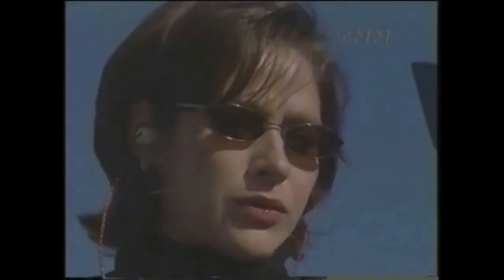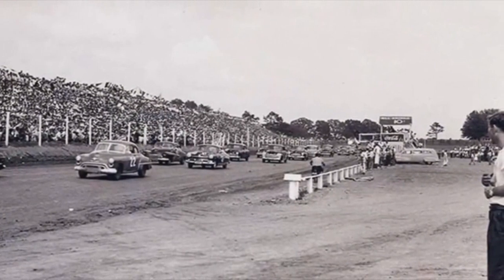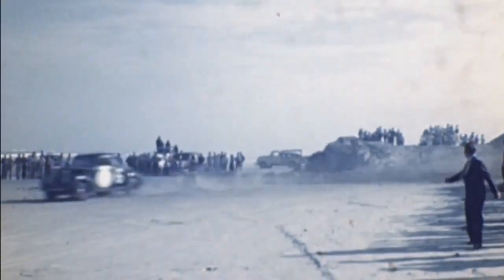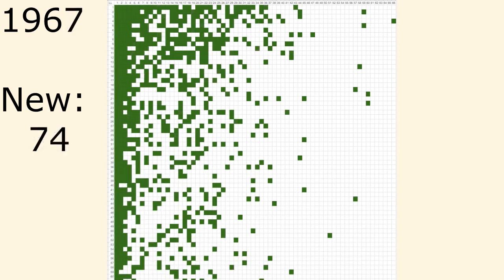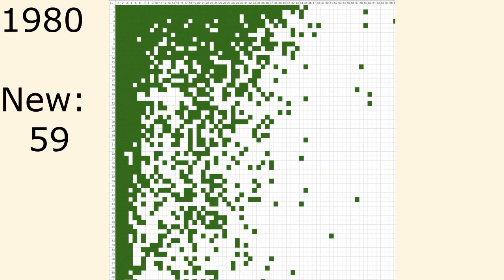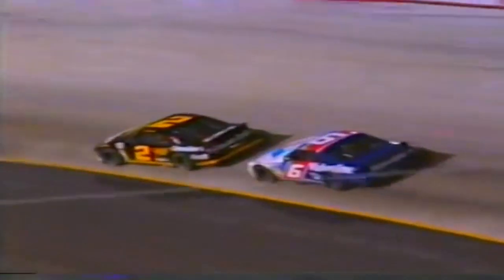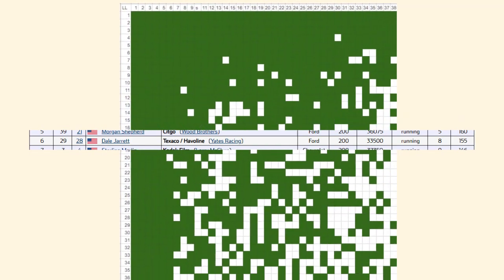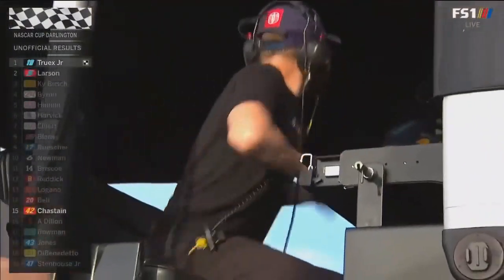Charting Every Lap Led Ever | Lapagami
After months of research I have assembled my version of the NFL's Scorigami with Lapigami, the art of leading laps.

Credit to Jon Bois for coming up with the original idea of "Scorigami", much of this video was styled and based off his original idea.

Credit To ESPN,TBS, FOX

Video and Music Credits below